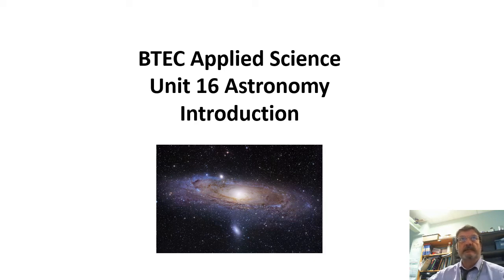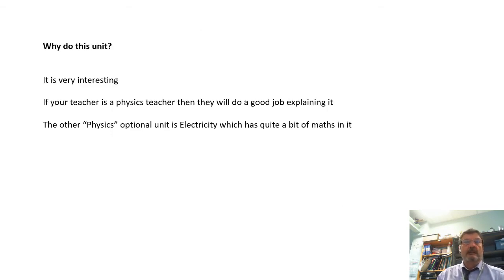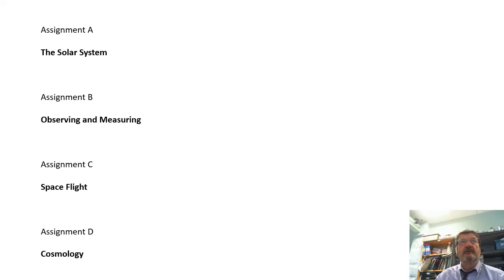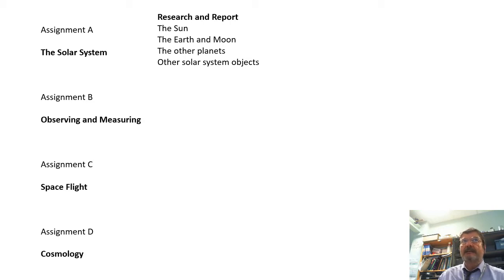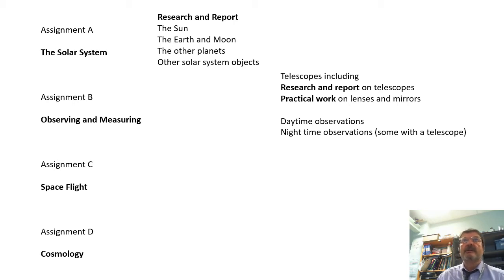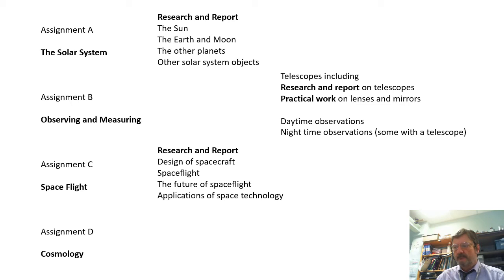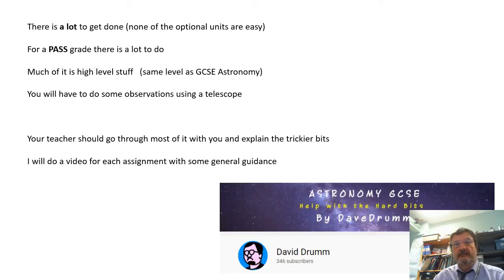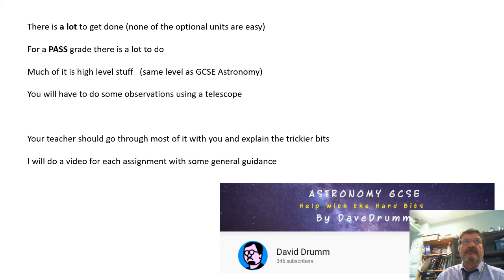BTEC Applied Science: Astronomy Unit 16: Introduction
If you are doing Unit 16 Astronomy and Space Science then you should find these videos useful